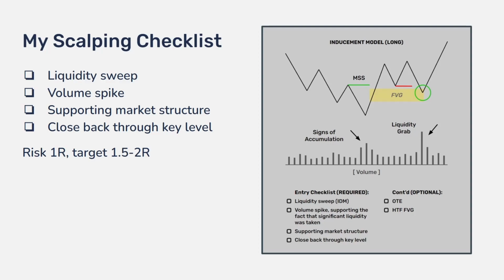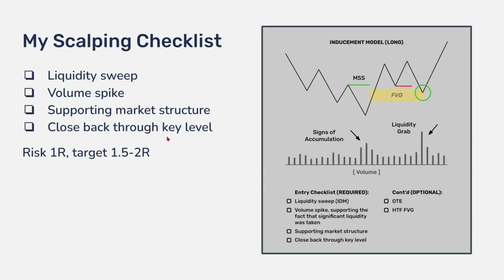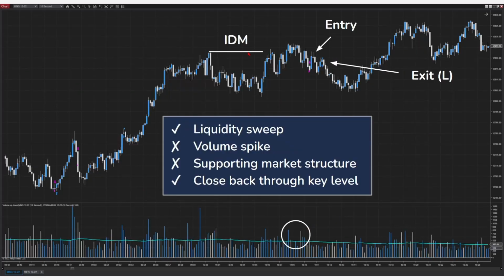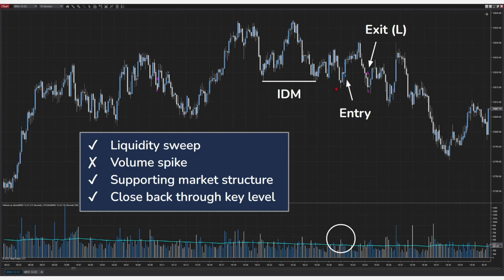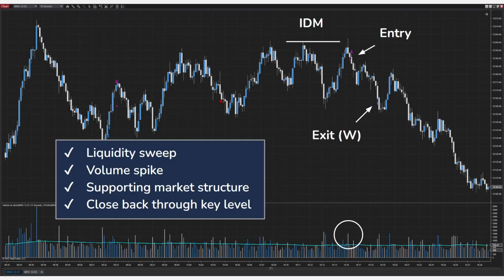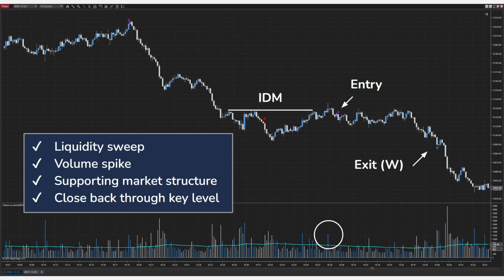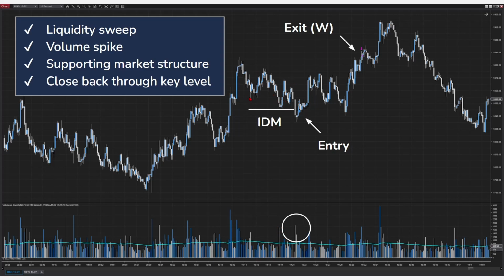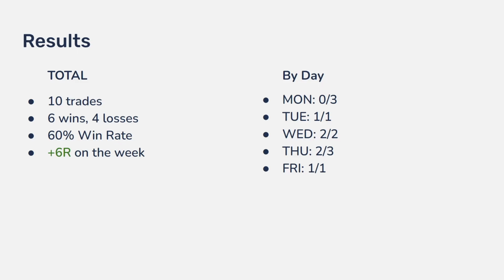My Scalping Model + Trade Review (Inducement + Volume Spike)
Reviewing my trades from this week to see how well I stuck to the plan I developed for myself, using a LTF scalping model that focuses on inducement.

0:00 Intro
0:14 My checklist
1:26 My trades
7:26 End-of-week results